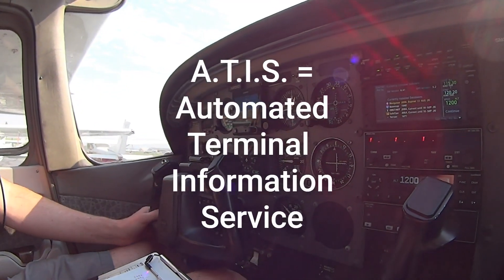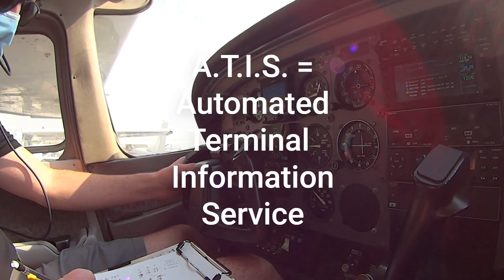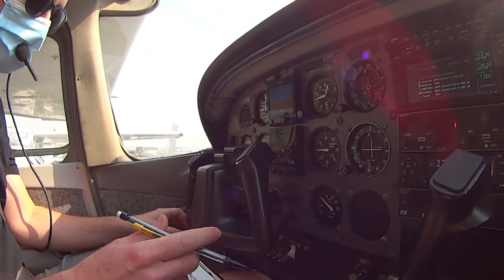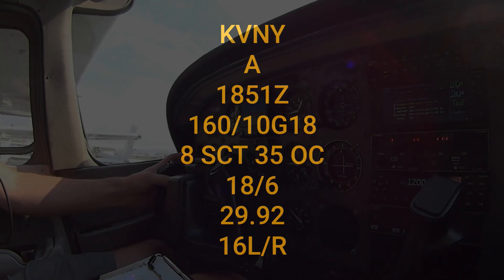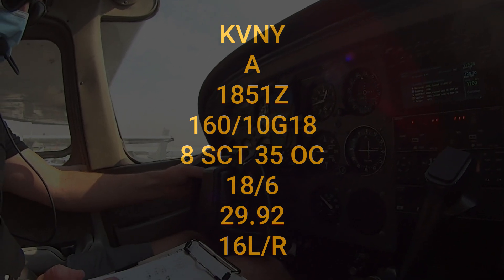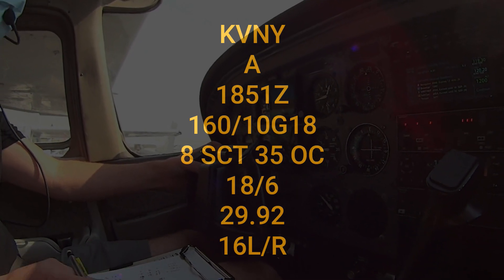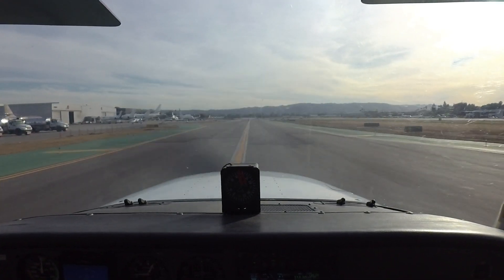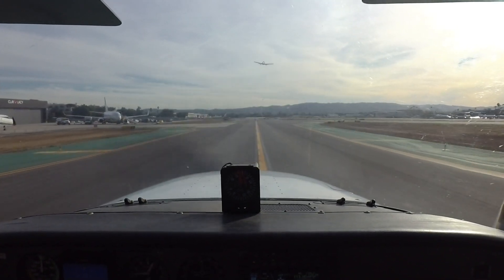ATIS - Automatic Terminal Information Service and Garmin GTN 650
A short primer on the ATIS broadcast which is in use at busy terminal areas to relieve frequency congestion and get more information out to departing and arriving pilots.
We show how to enter the frequency into a Garmin GTN 650 but of course the procedure is quite similar with all current avionics.